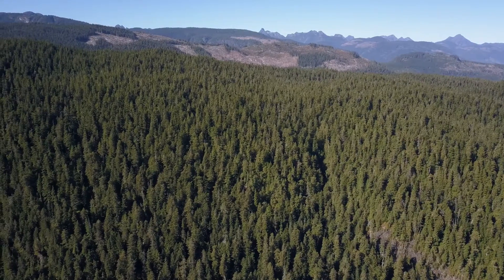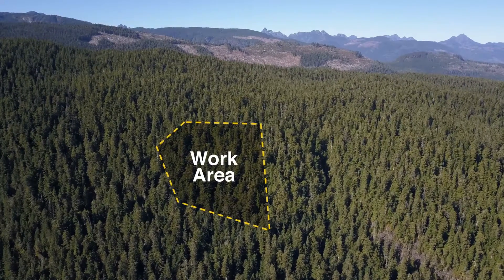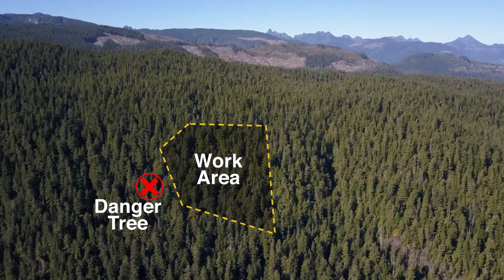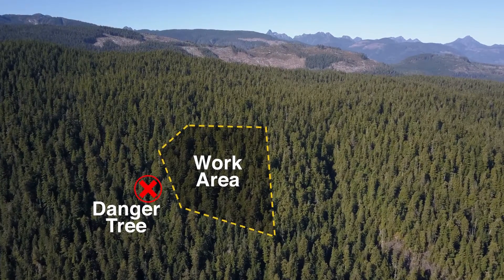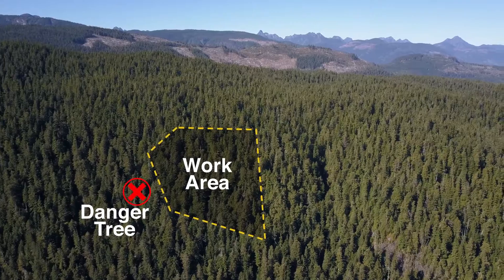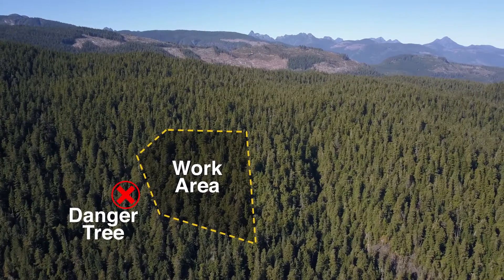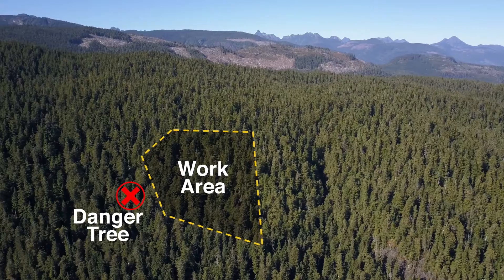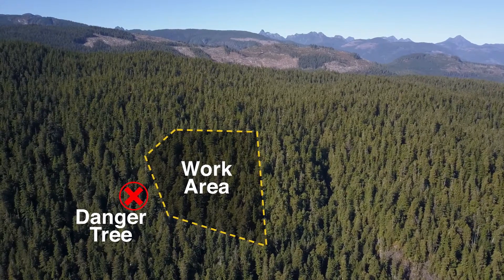Manual Tree Falling - Danger Trees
This video discusses how manual tree fallers assess and control the hazards associated with danger trees including no work zones. For more information on the BC Forest Safety Council and their falling safety programs, click on the